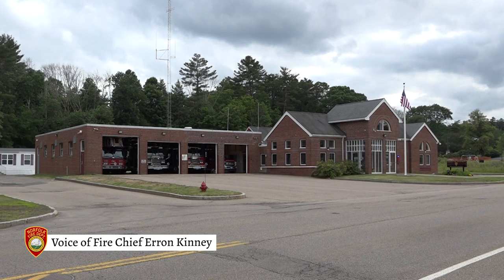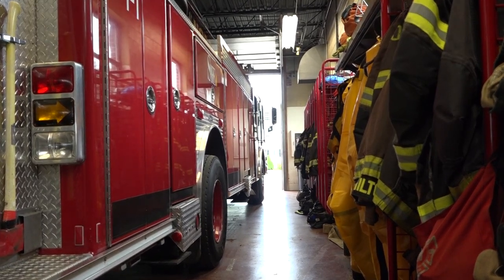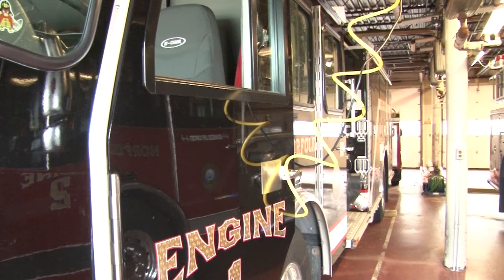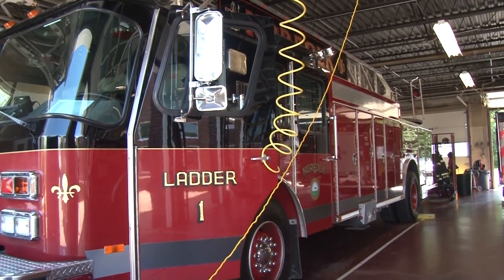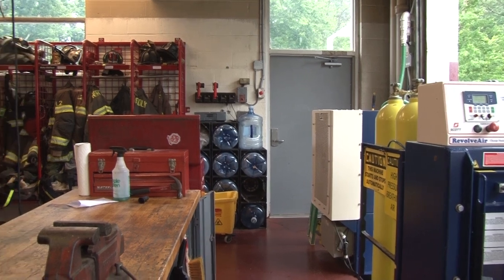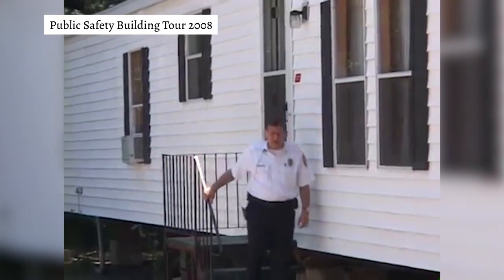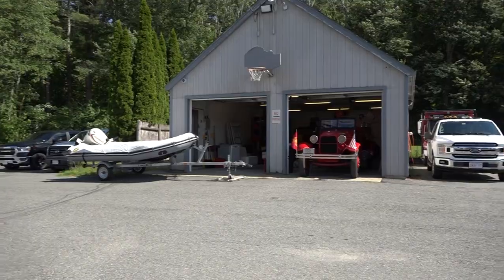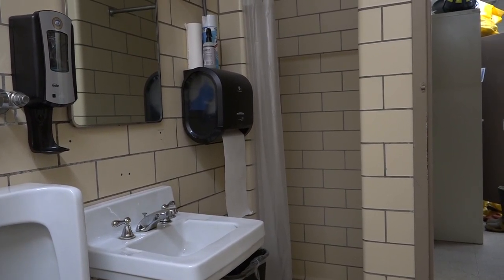Norfolk MA Fire Station Tour - 2022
00:00 Start
00:05 Location
01:00 View of Station and Bays
01:16 1966 Construction Committee Sign
01:19 1985 Construction Committee Sign
01:22 Clearance
01:42 Building damage
01:55 1941 Crew leaves station
02:14 One bay opening was raised
02:21 Minimal ladder height clearance
03:02 Bumper to Bumper
03:09 Decontamination machines in bay
03:18 TOG space restricted
03:33 Engine tight fit
03:37 Bumper on top of bumper
04:00 Truck mirror near door frame
04:13 PPE exposed to exhaust & drips
04:25 Truck exhaust
04:45 Decontamination machines in bay
05:37 1966 Building exhaust system
05:49 Hazard when wet
06:30 Cramped SCBA & work bench
07:13 Poor living quarters
07:29 Inside living trailer
08:21 Fall hazard trailer to station
08:40 Vehicles stored in multi locations
09:08 Repurposed Police offices
09:59 1966 Restroom
10:20 Cramped operations room
10:47 Donations provided small conference room
11:17 All staff cramped training
11:58 Triage in front lobby
12:19 Wrap up summary
13:05 Footage credits